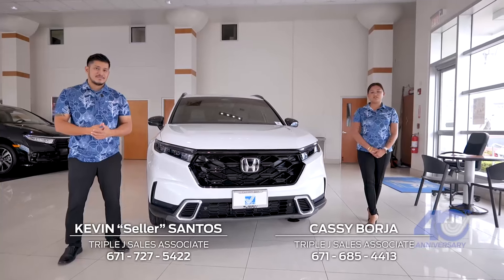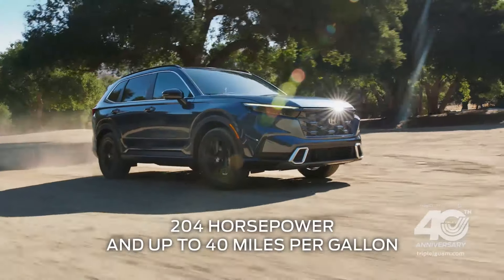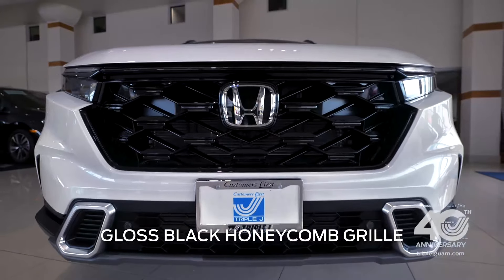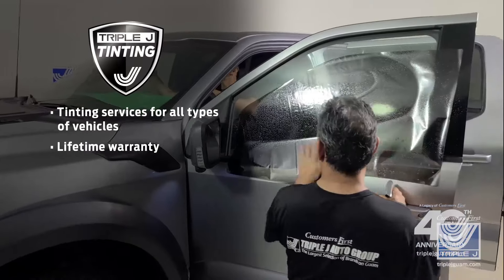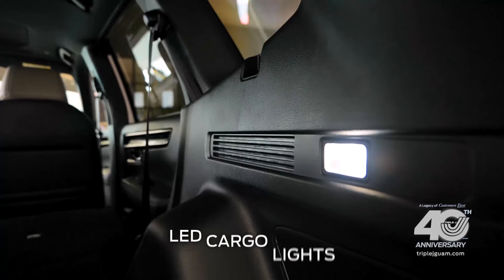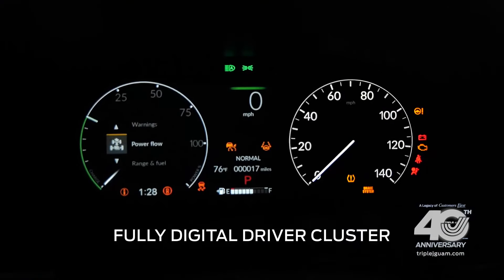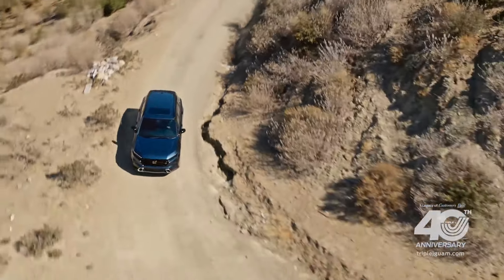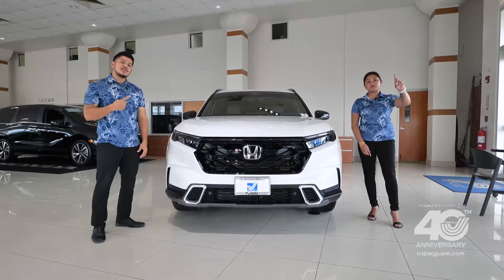2024 Honda CRV Walkaround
The 2024 Honda CR-V Hybrid is a multi-award winning SUV that gets you up to 40 MPG.  Available features include 1st-row power adjustable seats, 2nd-row captains chairs, dual-zone climate control, wireless charge pad, sunroof/moonroof, Honda Sensing safety suite, and of course Honda reliability!